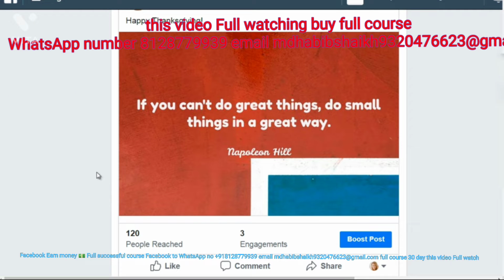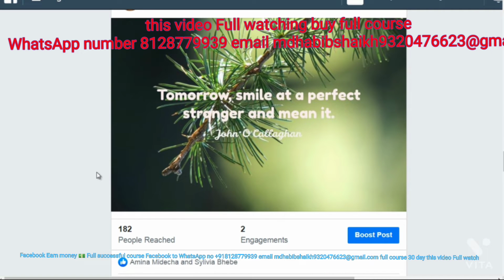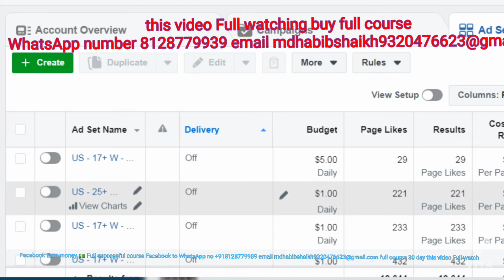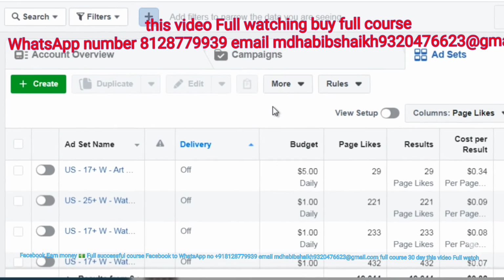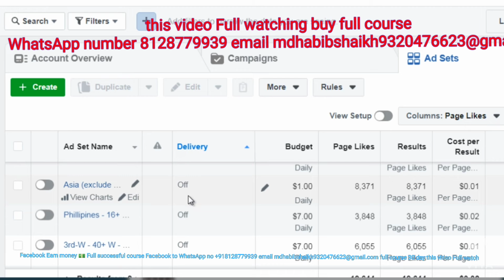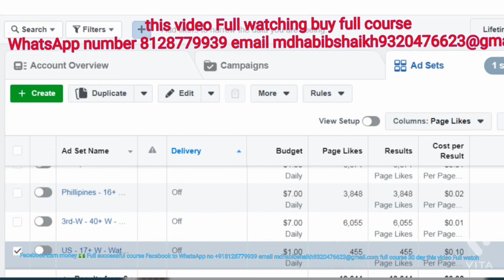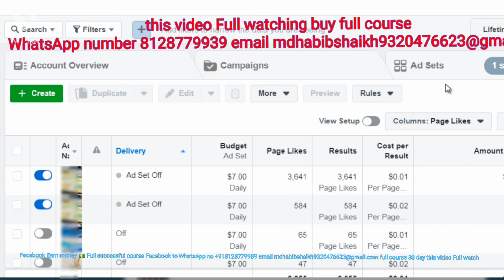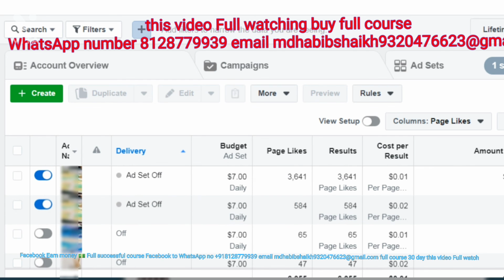Earn Facebook watching this video buy full course